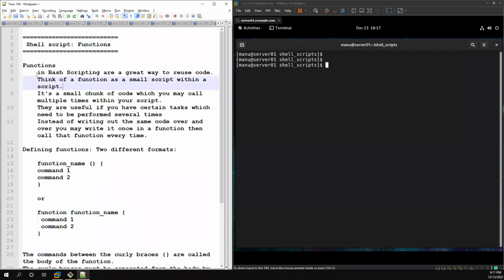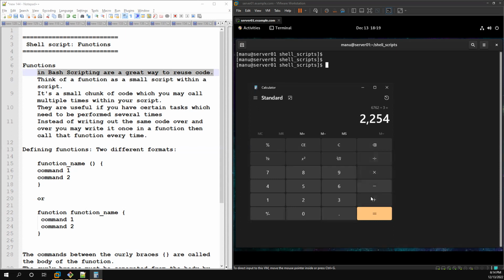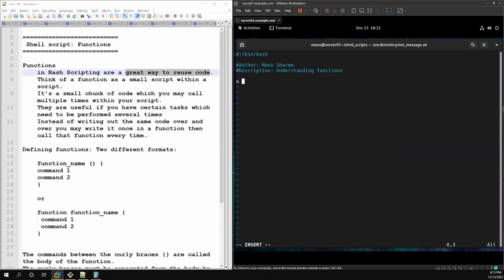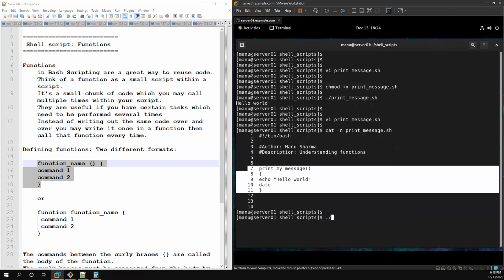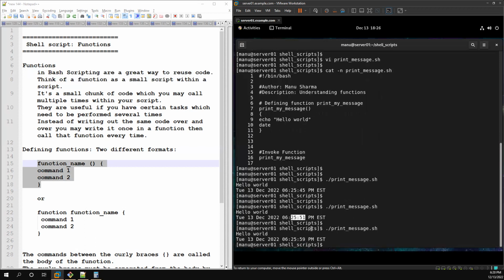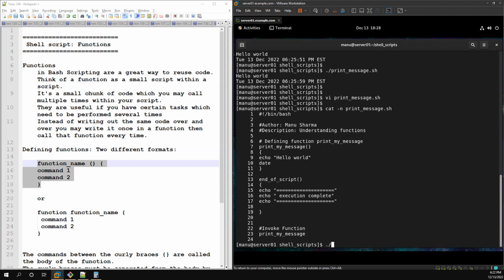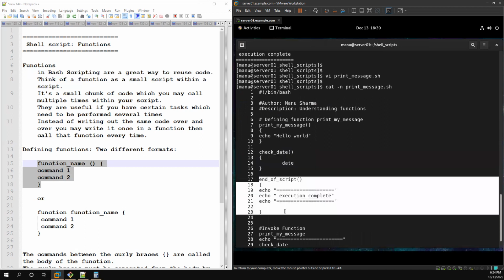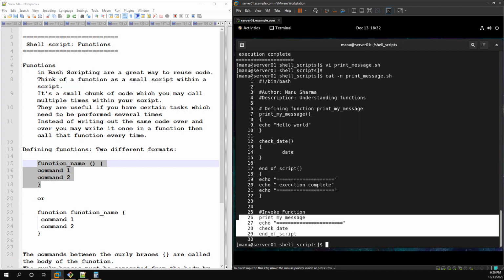12 understanding functions